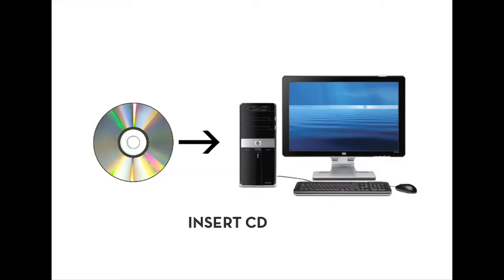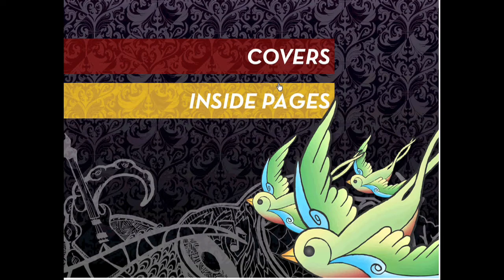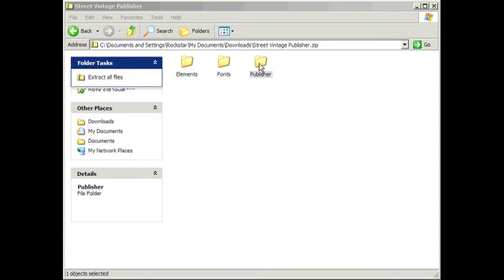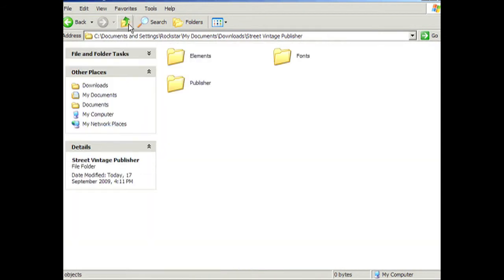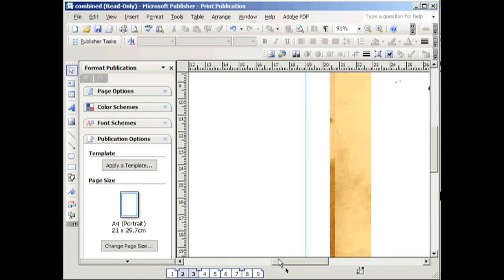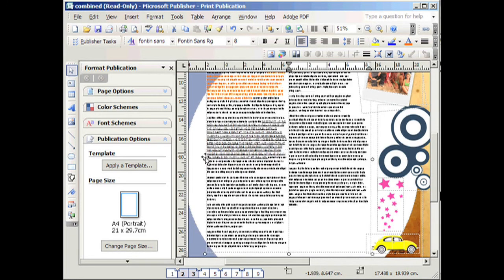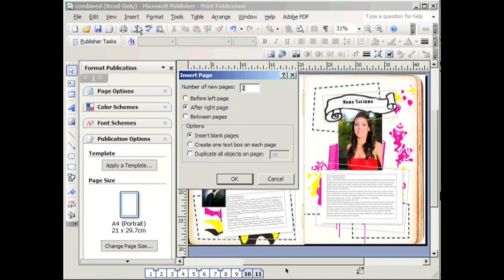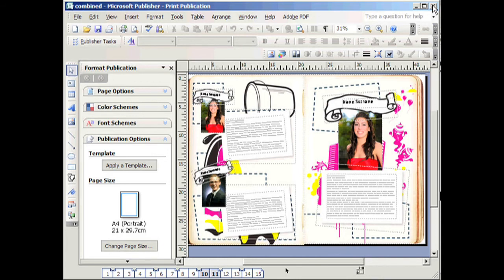Design it Yourself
Design your yearbook yourself, using any computer program! Popular choices are Microsoft Publisher, Adobe InDesign and Photoshop.

Rockstar have free pre-designed templates which you can use to customise your look and feel!